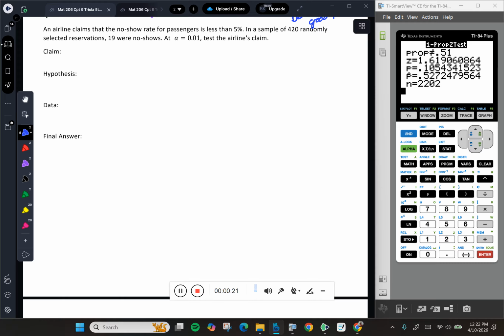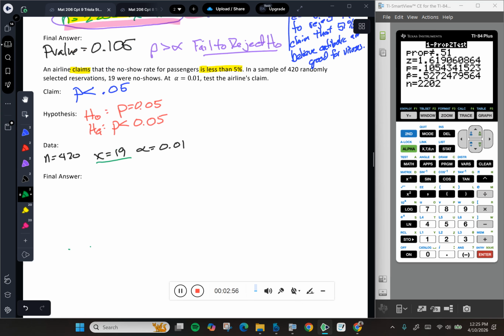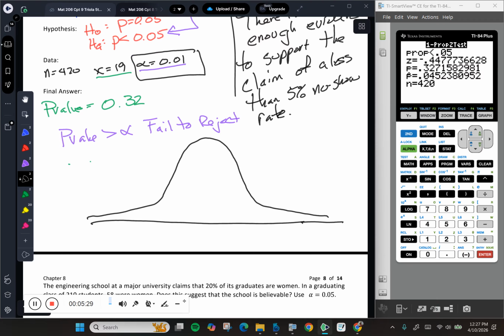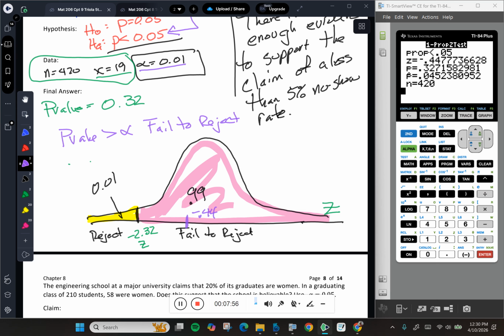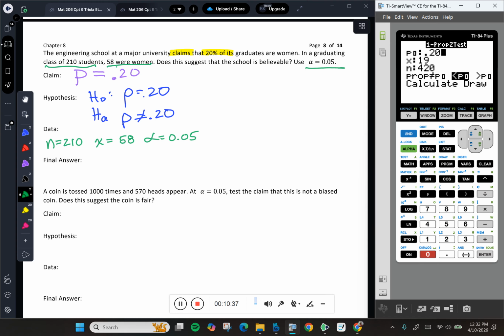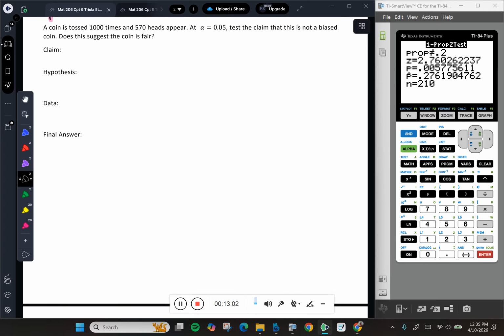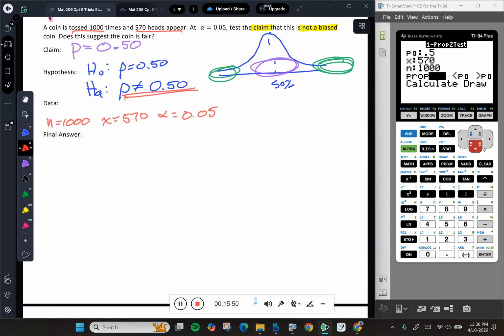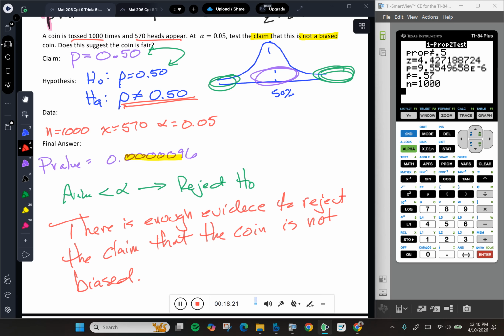mat 206 Section 8.2 Hypothesis Testing Proportions Part 2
This is part 2 of section 8.2. We are testing claims made about population proportions.